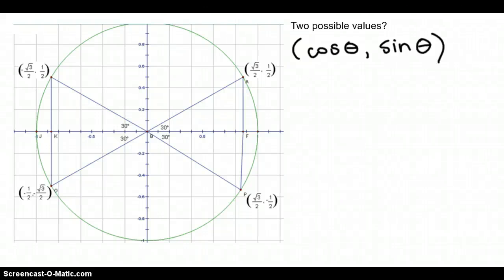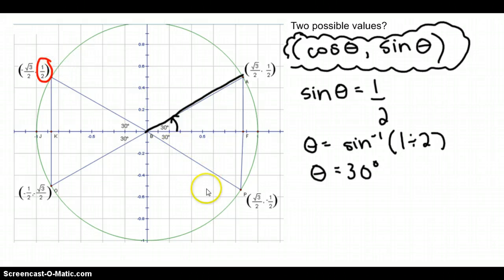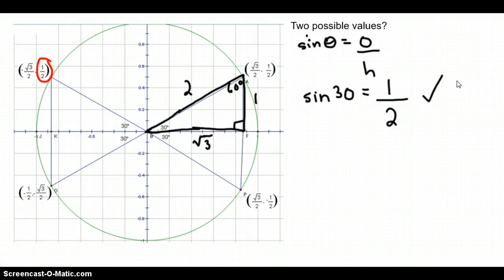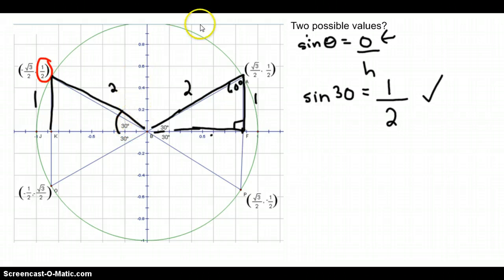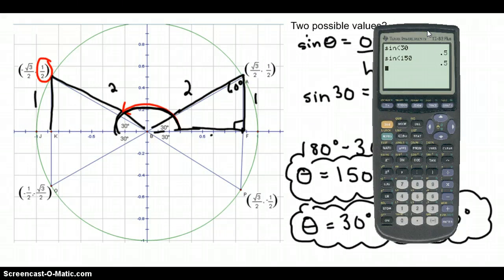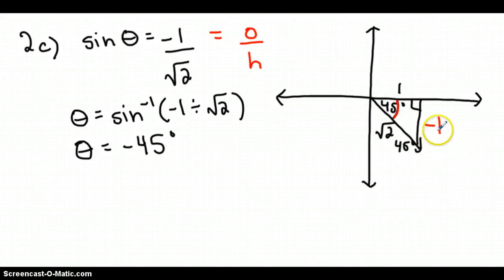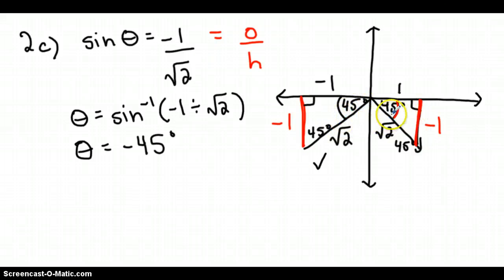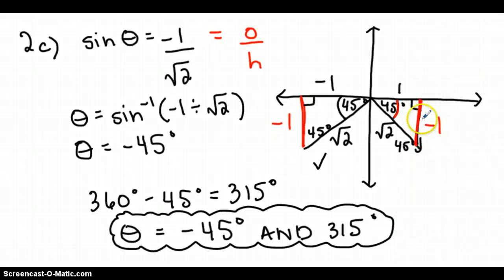U4A2 Part 2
Finding the second values in unit circles